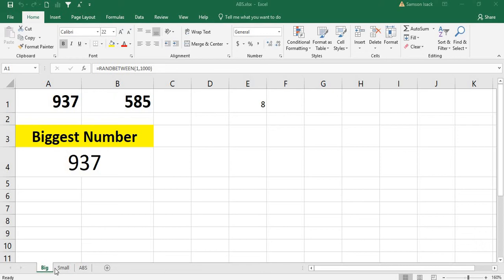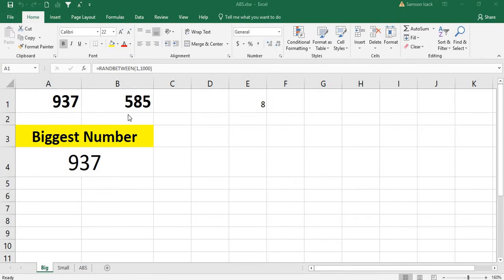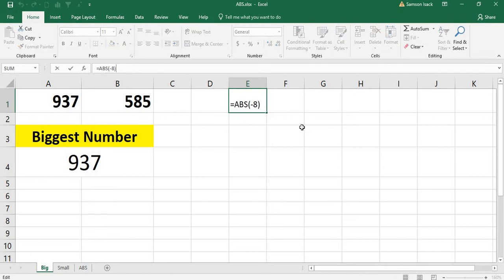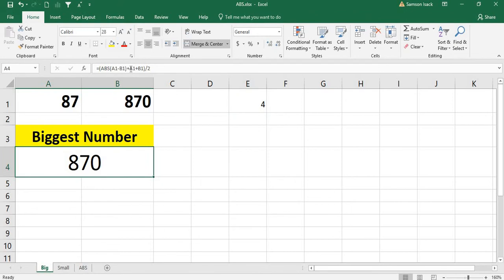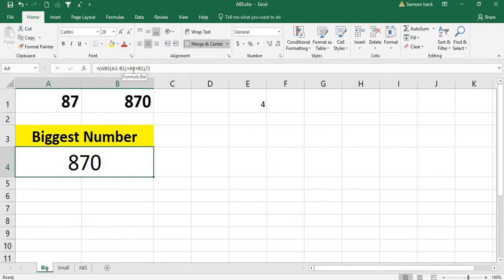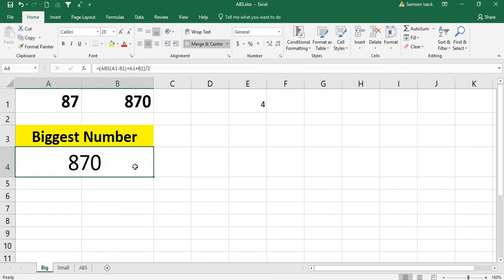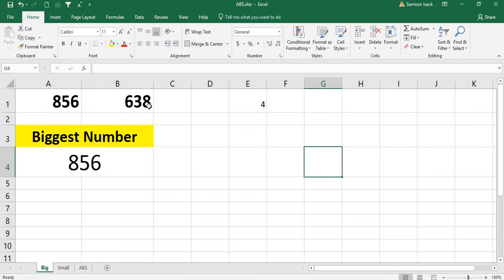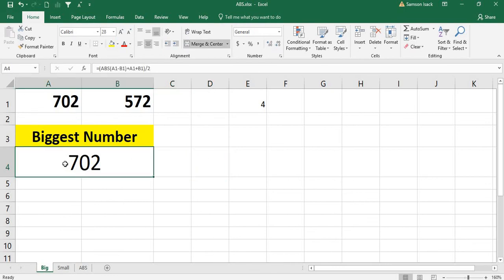Excel : Biggest of given Two Numbers Without comparing the numbers